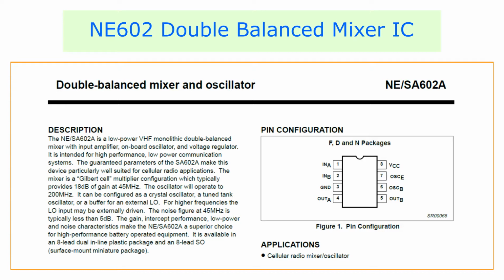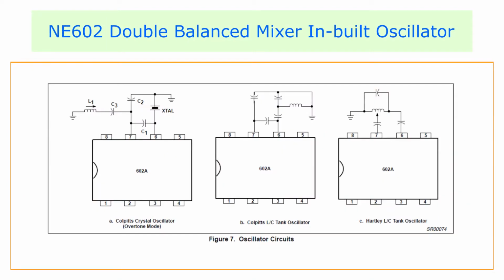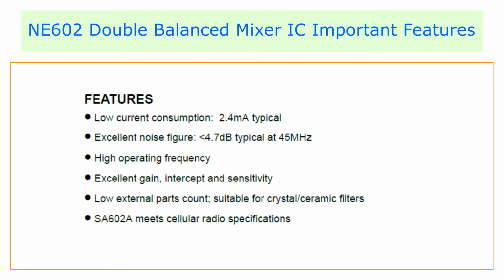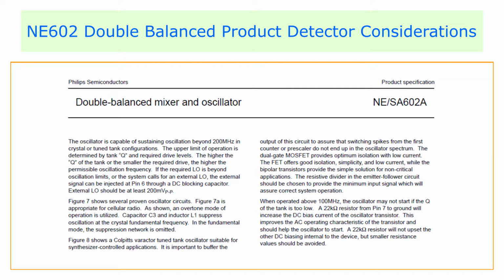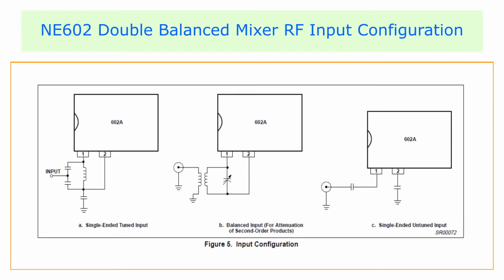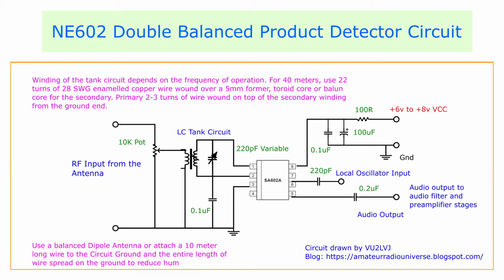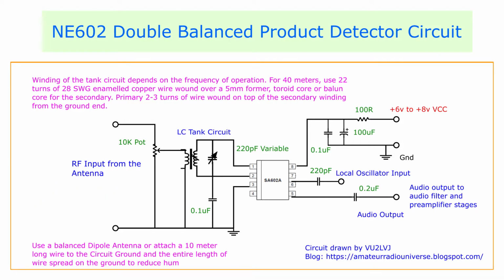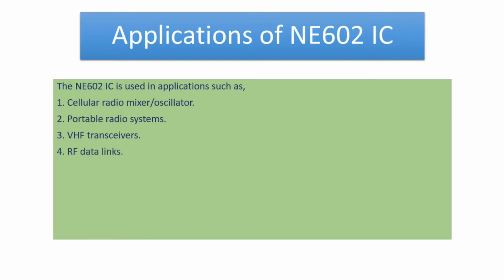Direct Conversion Radio Receiver Using the NE602 IC Double Balanced Mixer Product Detector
A brief explanation of a direct conversion receiver using the NE602 double balanced mixer and product detector IC. This is an active balanced mixer IC widely used in radio receivers and for other RF mixing applications. It can also be used as a product detector. It has good radio frequency signal mixing characteristics, which makes it very useful as a mixer in radio receivers. It can handle moderate to high RF signal levels, but does not perform well in severe signal overloading conditions. So RF signal attenuation may be necessary for very high RF signal input levels. It has good weak signal handling characteristics with good sensitivity to weak signals. Also demonstrates the working of this IC as a product detector in a DC receiver.